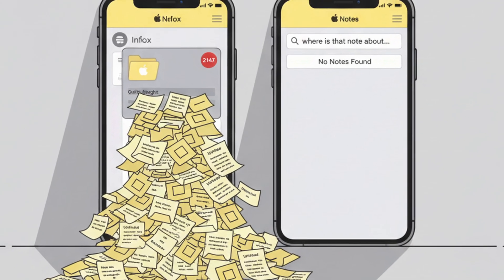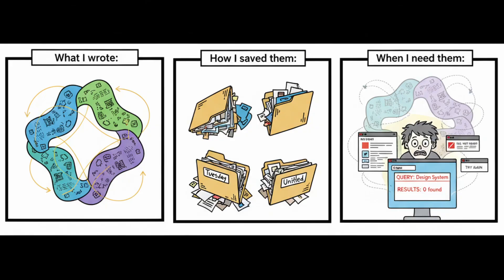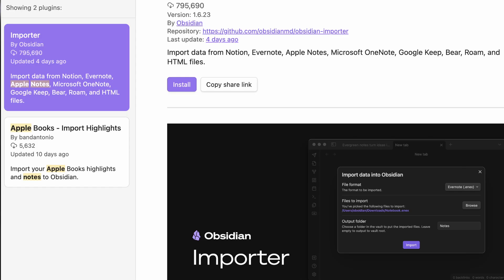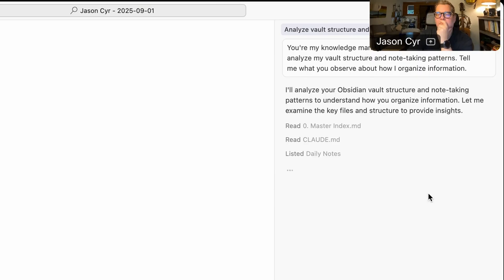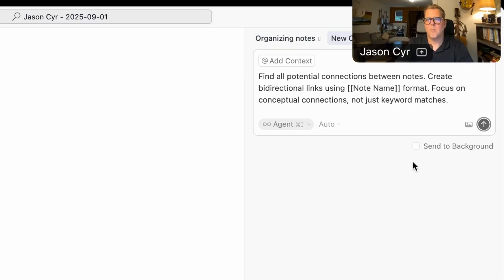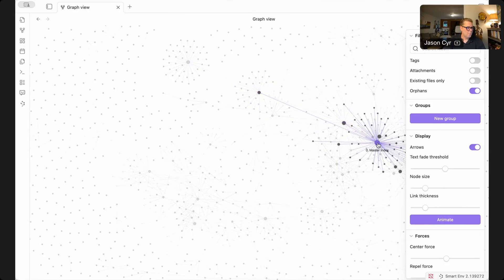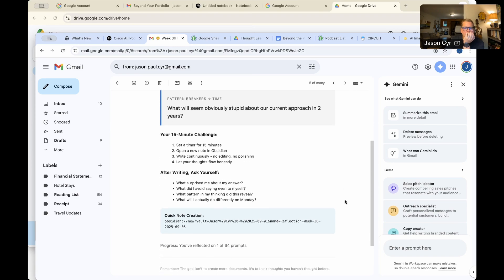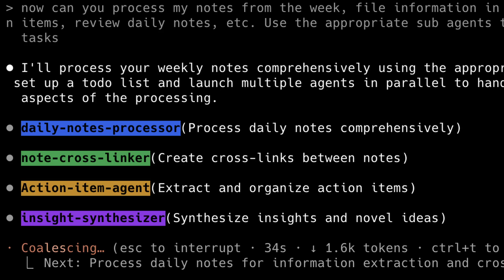Obsidian + Cursor AI: Organize 2,000+ Notes in 10 Minutes (Tutorial)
Obsidian AI Tutorial: Automate note-taking with AI agents. Complete setup guide for Apple Notes migration to Obsidian + Cursor AI integration.

The Problem: I was drowning in thousands of scattered Apple Notes, spending every weekend organizing instead of creating.

The Solution: I discovered how to build an AI agent that manages my entire knowledge system automatically.

In this video, I'll show you exactly how I:
→ Exported all my Apple Notes to Obsidian in one click
→ Used AI to organize 2,000+ notes in under 30 seconds
→ Created 847 new connections I never would have found
→ Built an agent that files notes and drafts my weekly status
→ Got my Sundays (and sanity) back

⏱️ TIMESTAMPS:
0:00 Welcome!
1:28 Not just Another Productivity Video
2:05 The Problem with My Current System
3:23 The Exact Tools I Used (Obsidian + Cursor)
5:44 How AI Found 847 Hidden Connections
7:15 My Automated Friday Reflection
7:47 My System and Workflow
8:10 Saturday Agent Routine
9:33 Real Results: ROI

🎯 WHO THIS IS FOR:
• Anyone drowning in digital notes
• Knowledge workers building a Second Brain
• People interested in practical AI applications
• Fans of Tiago Forte's Building a Second Brain
• Those who spend too much time organizing vs. creating

💡 KEY TAKEAWAYS:
• Your note system should work for you, not against you
• AI can handle organization while you focus on thinking
• 10-minute setup can save you hours every week
• Start simple - even just the filing step is game-changing

Got questions? Drop them below. I read everything and often make videos based on your challenges.

I share what actually works in design, product, and AI - no fluff, just tested systems.